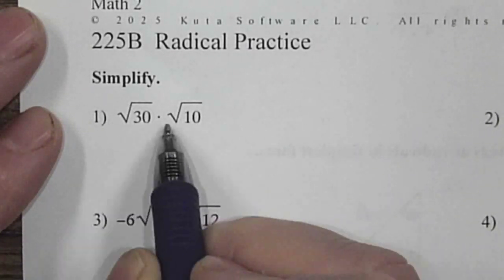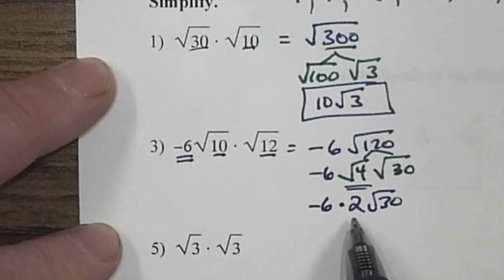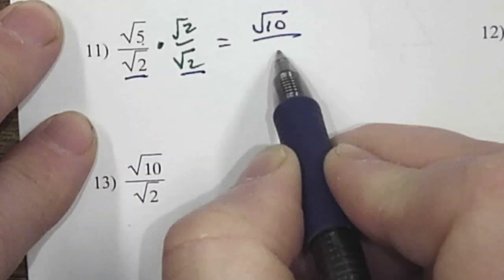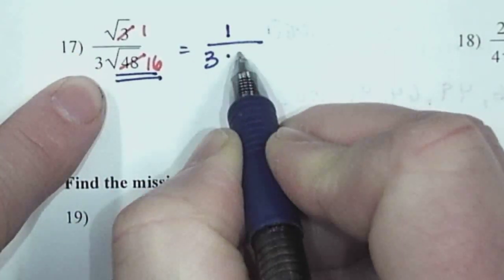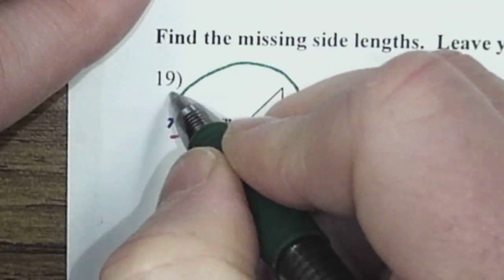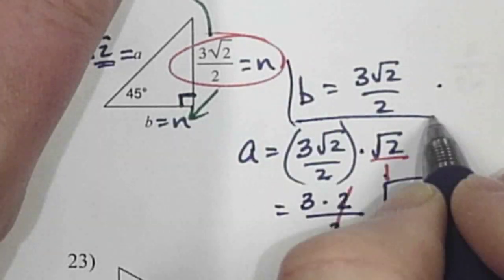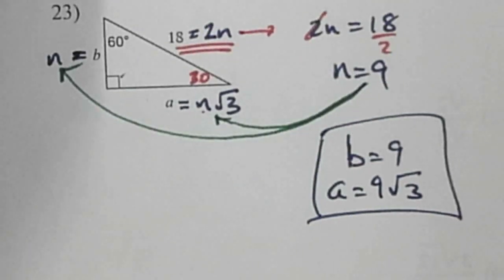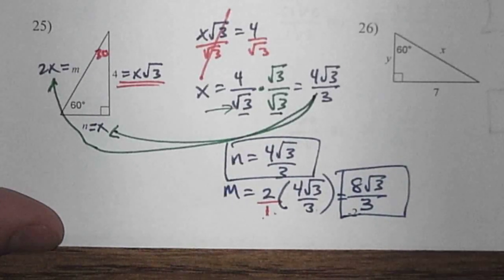225B Radicals and Special Triangles